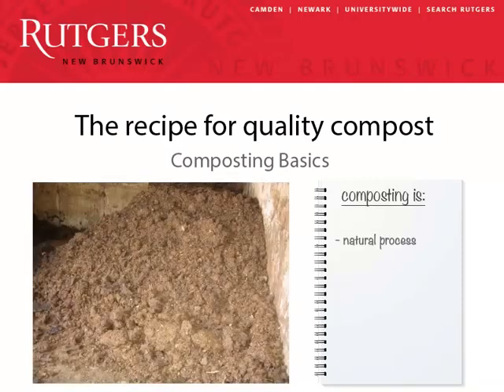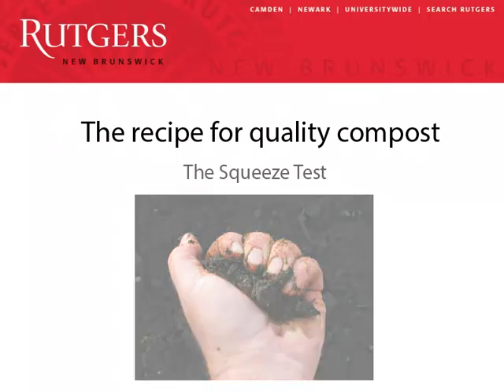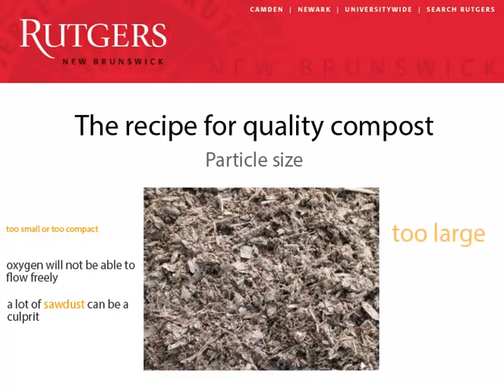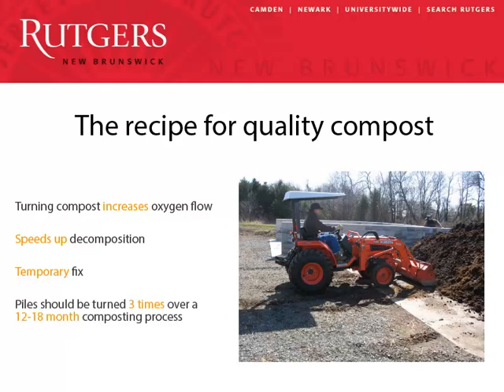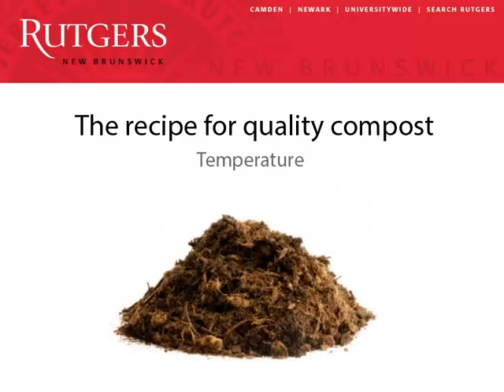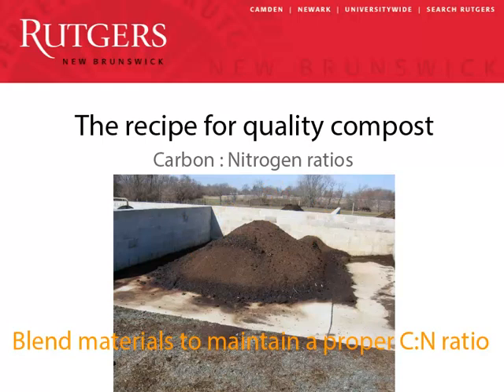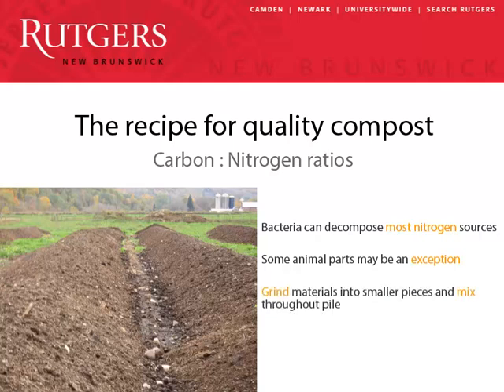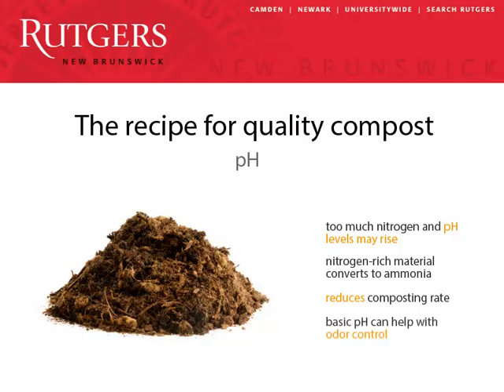Recipe for Quality Compost